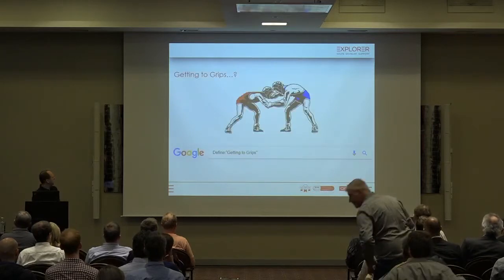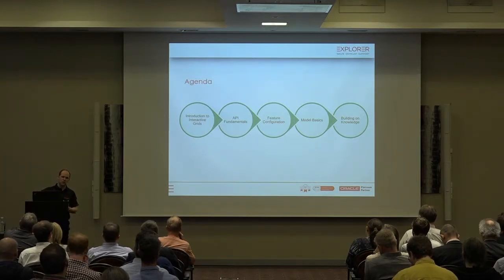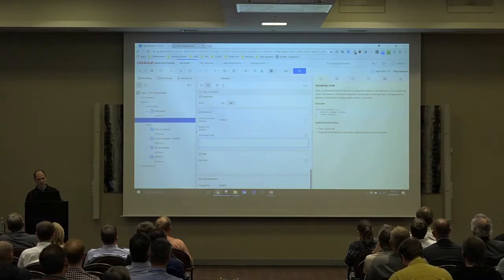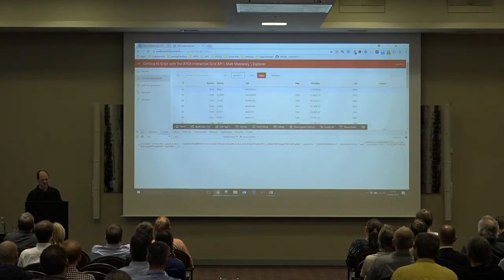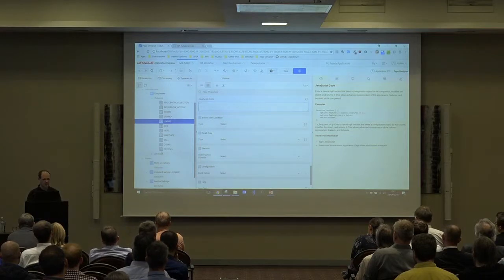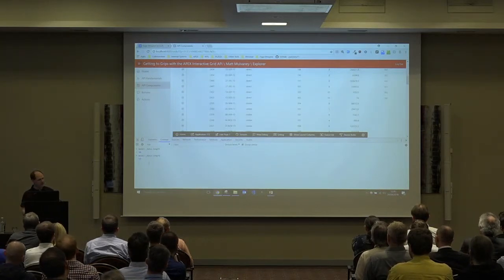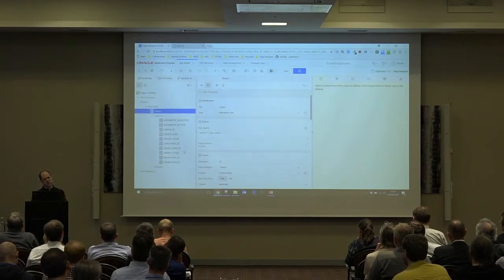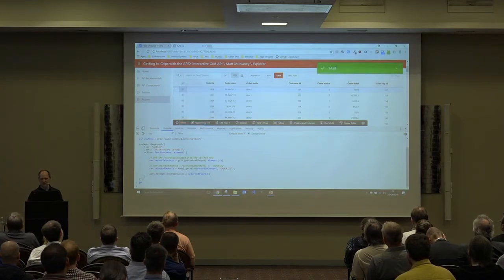APEX connect 2018: Getting to Grips with the Interactive Grid API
In seinem APEX-connect-Vortrag "Getting to Grips with the Interactive Grid API" gibt Matt Mulvaney von Explorer UK eine Einführung in das Interactive Grid API und verrät einige nützliche Tricks.

Dabei beginnt er mit einer Handvoll Codezeilen, um die Nutzung der Konfiguration zu zeigen, und geht dann schrittweise von der Durchführung der grundlegenden Feature-Konfiguration über die Validierung bis hin zur zeilenbasierten Selektionsverarbeitung.